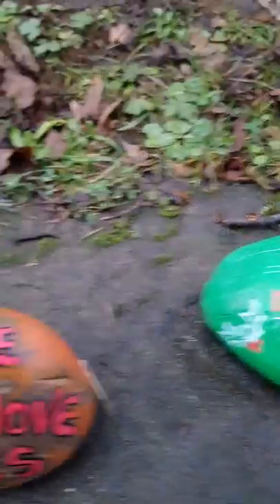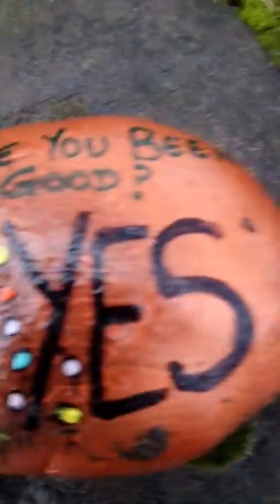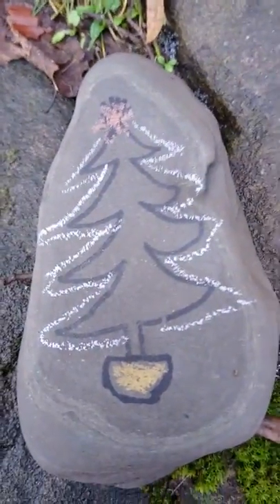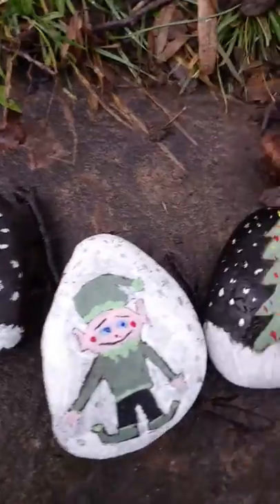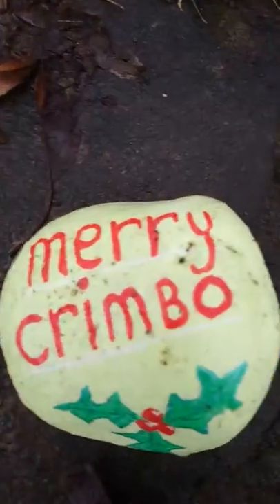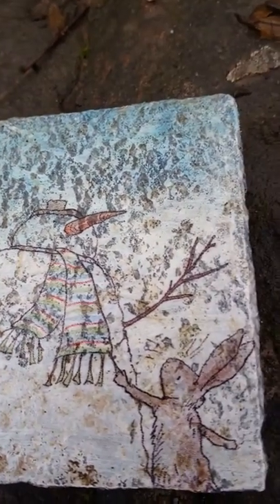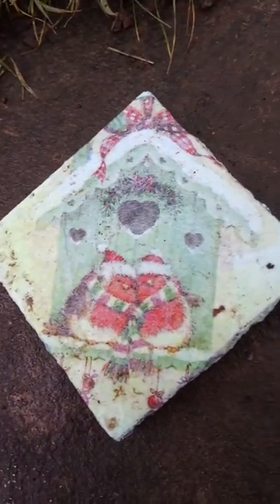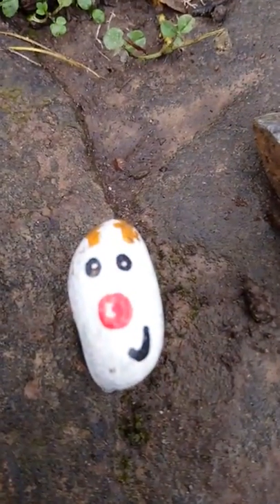Boxing day walk came cross wall with hand painted Christmas rocks